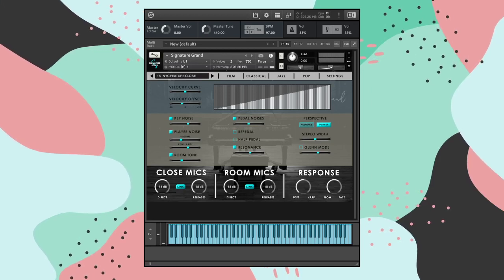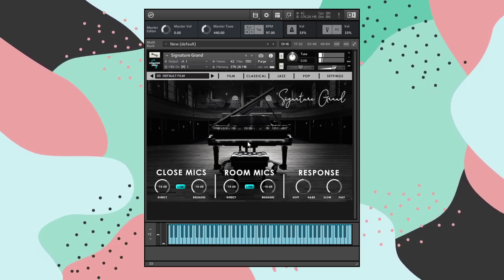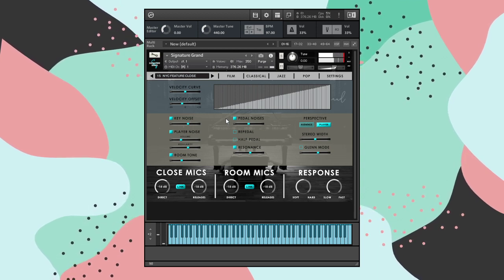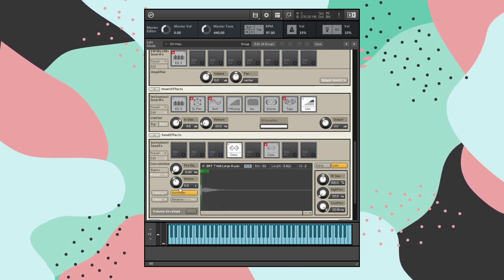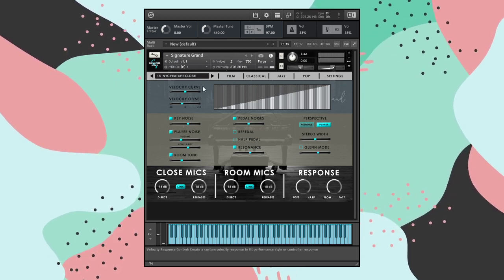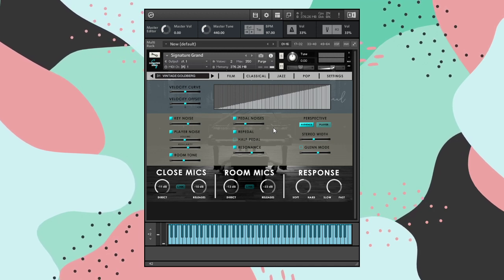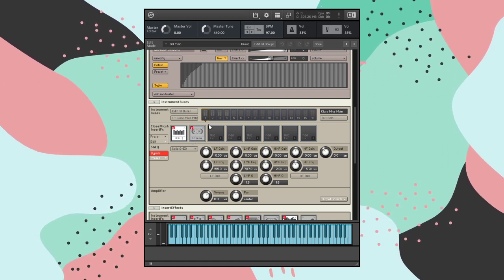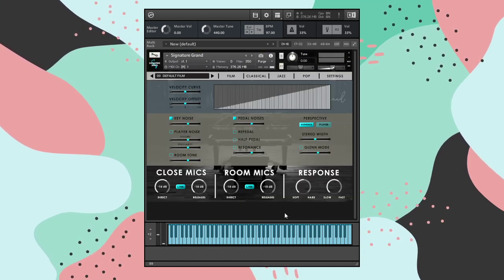How to tweak Signature Grand's presets (and how the devs can improve it)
While I absolutely ADORE this library (especially for the price!), I thought I'd go and one-take some rambling about my issues and frustrations with Simple Sam's Signature Grand Kontakt piano library